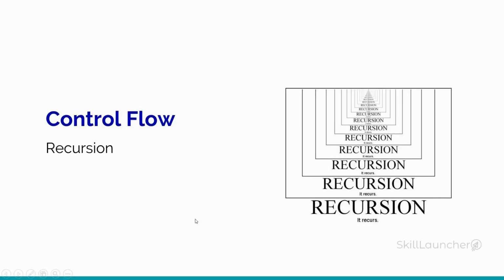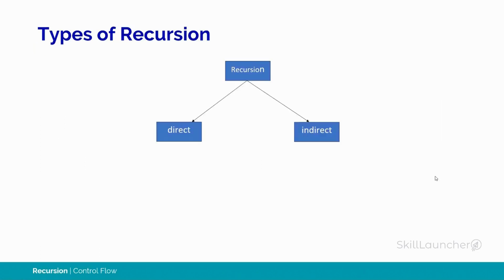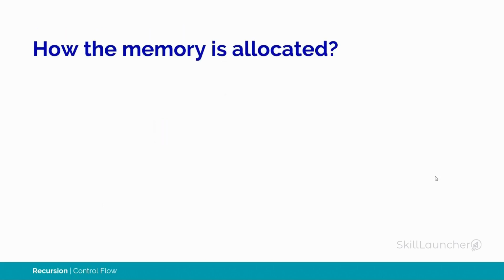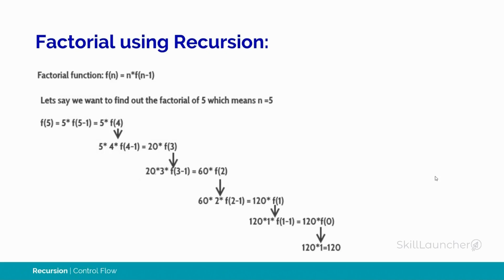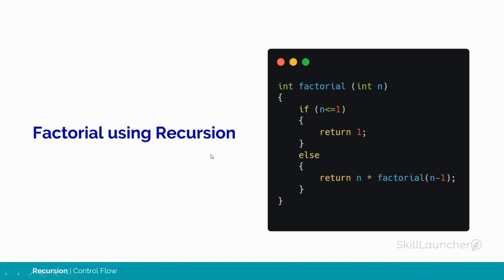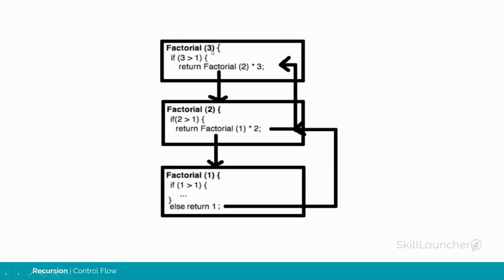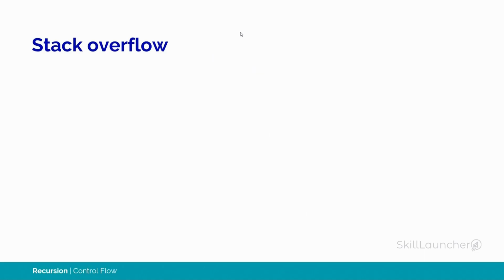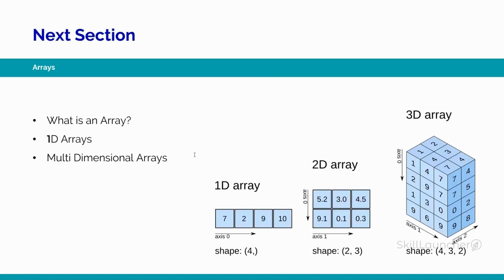Recursion | C Programming Course | SkillLauncher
In this lesson you will be learning “ what is recursion, what are recursive functions and types of recursion ”. We'll take you step-by-step through engaging video tutorials and teach you everything you need to know to succeed in the industry. You will be able to learn at your own pace. You will always be able to come back to the content to review it or learn additional concepts when you are ready for them. You will get great value from this course and, more importantly, you will have a great time learning.